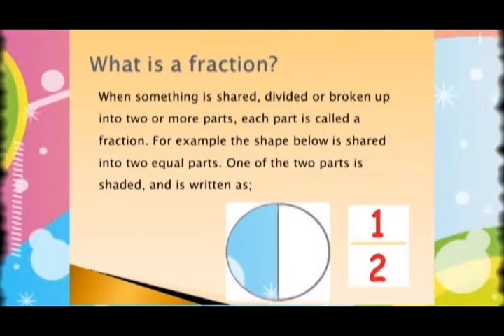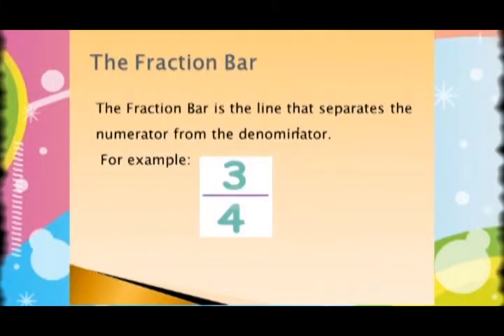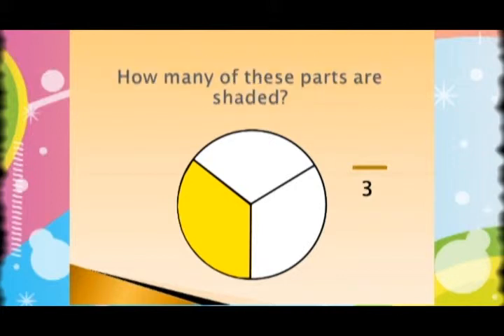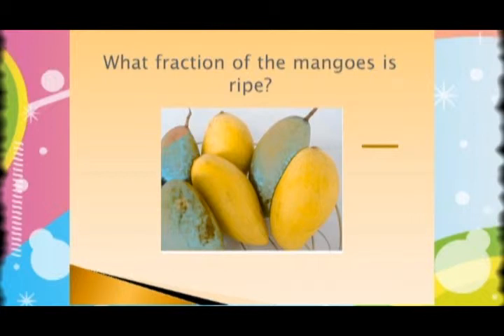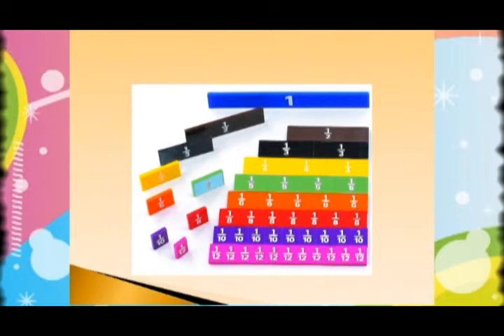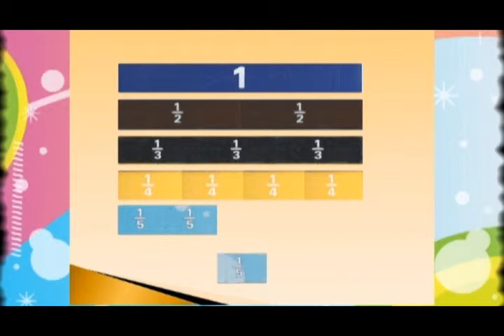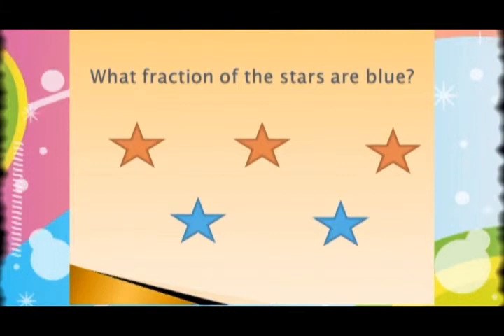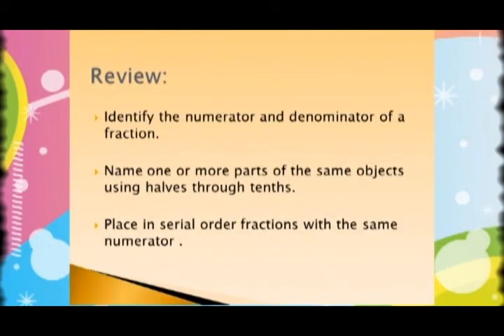Term 1 Fractions